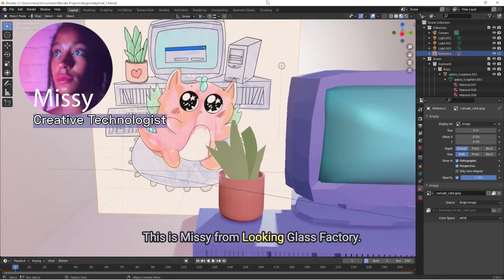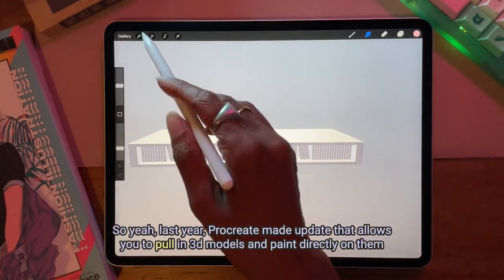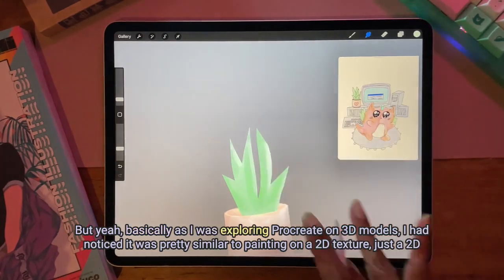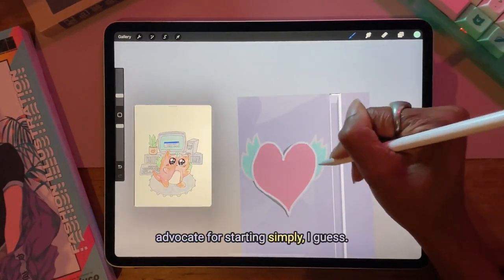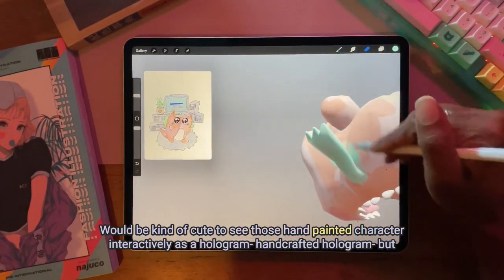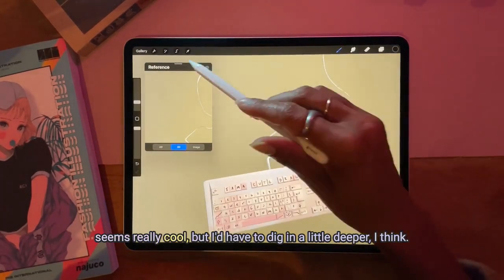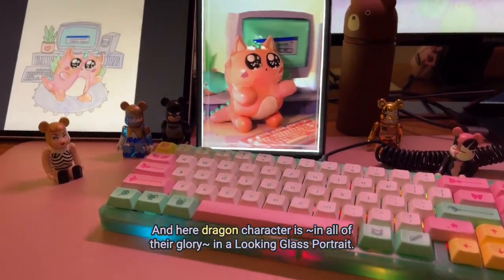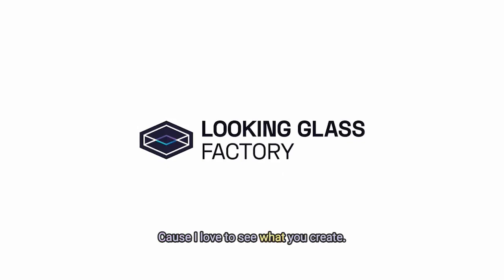Painting Holograms in 3D on your iPad 🎨 with Procreate 5.2 and Blender! ✨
Creative Technologist Missy shares the process of ~hand~ painting textures on 3D models made from @BlenderOfficial  in @Procreate  with an iPad and Apple Pencil and rendering them holographically on a Looking Glass Portrait. The results are pretty cool.